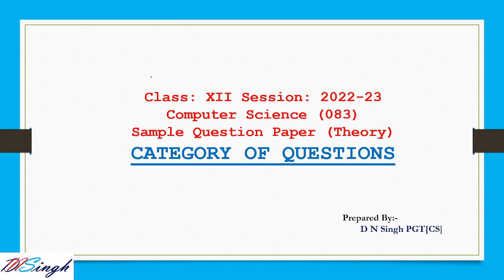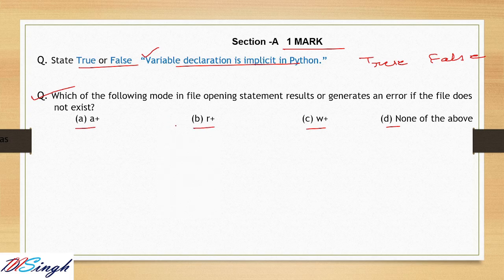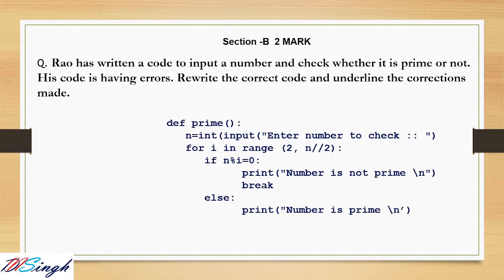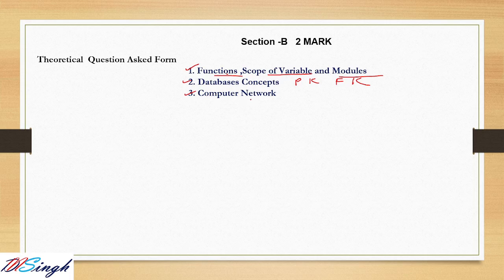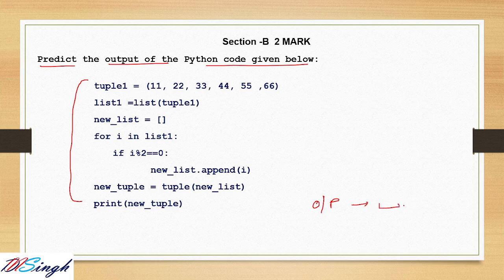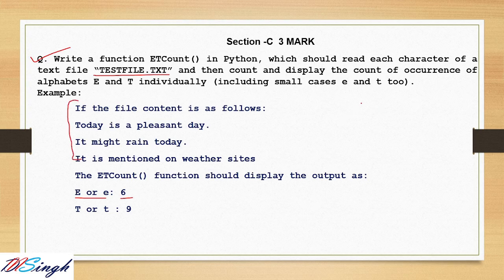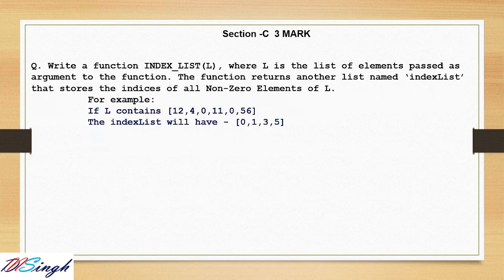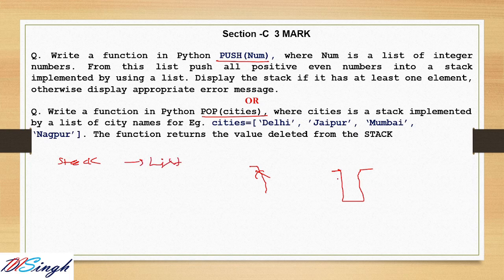Question Wise Analysis of CBSE Sample QP CBSE XII Computer Science PART-1